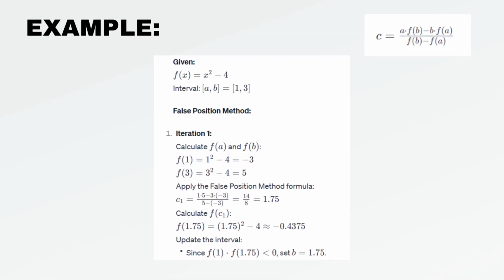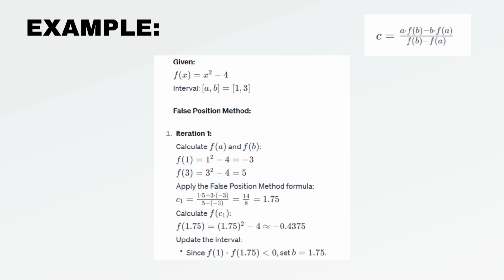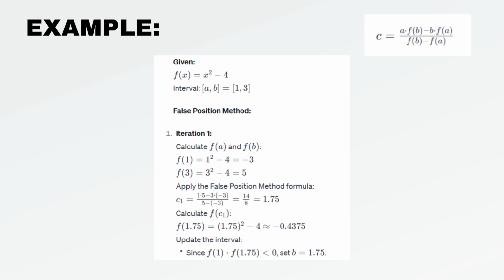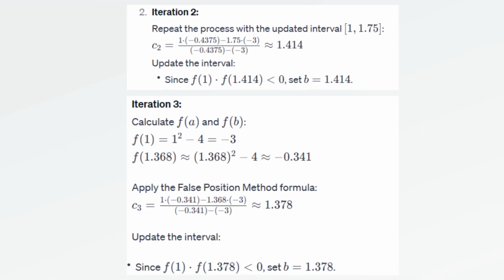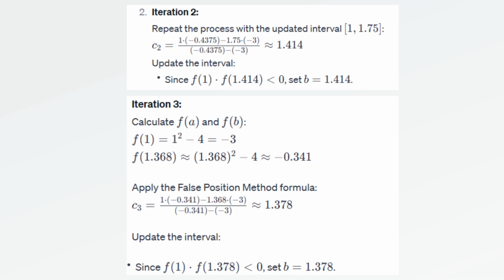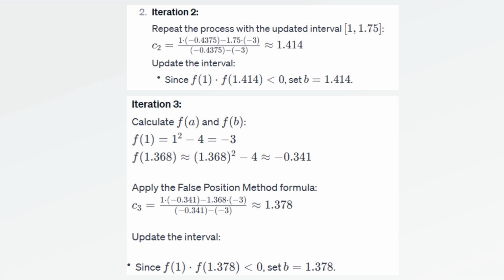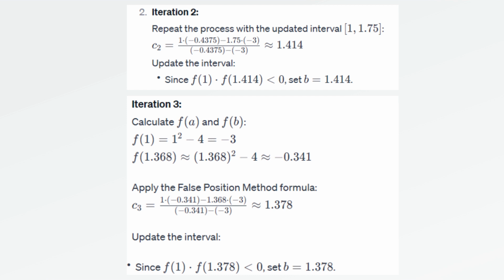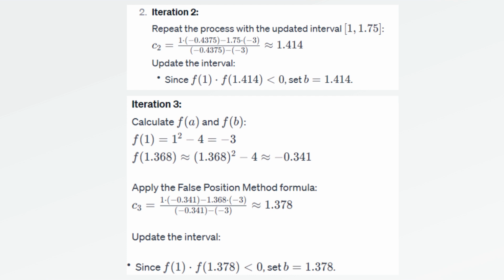FALSE POSITION METHOD & ITS IMPLEMENTATION